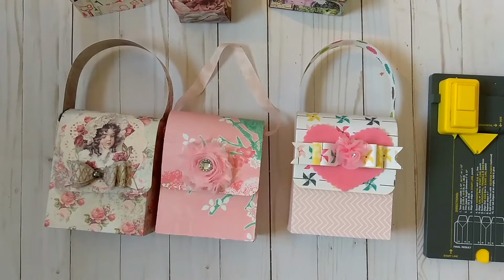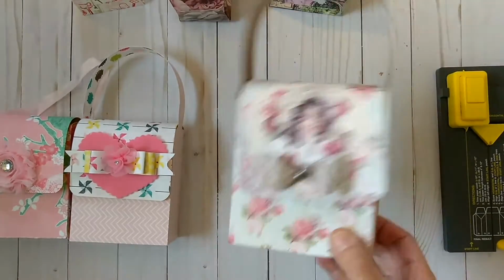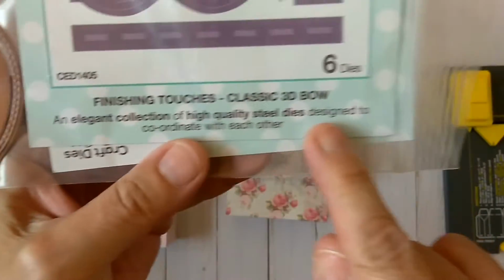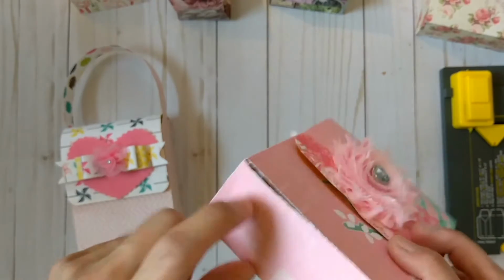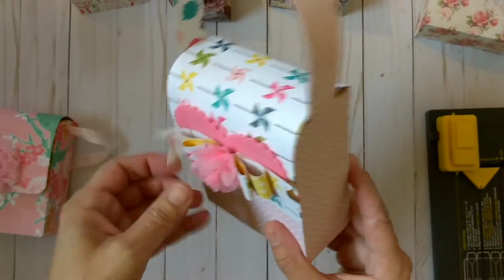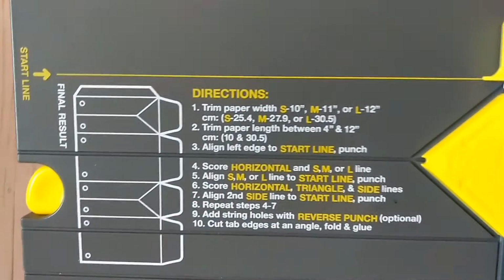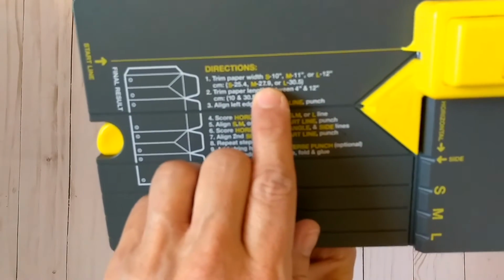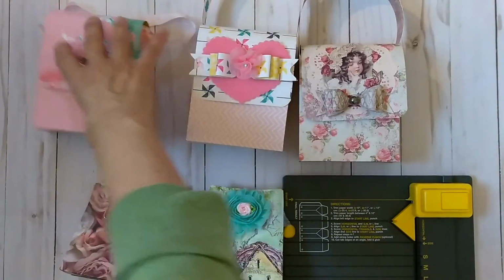💠🔹🔷 Paper gift bags🔷🔹💠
I'm having so much for using my new toy, here's the video that inspired me to buy the We R Memory Keeps Gift Bag Punch board.

Thanks for stopping by and God bless.